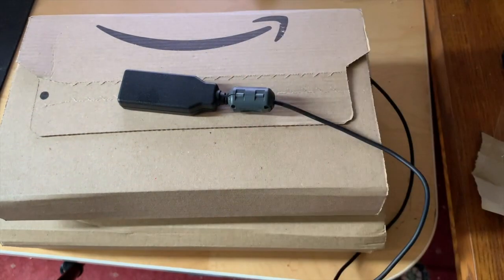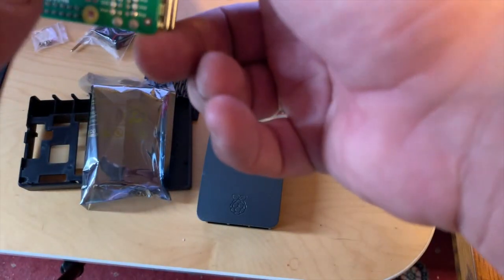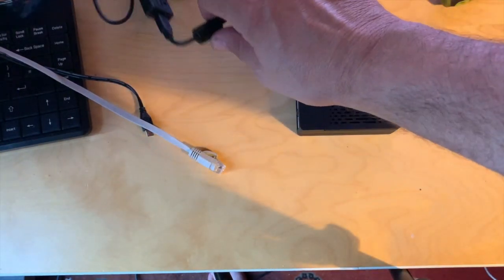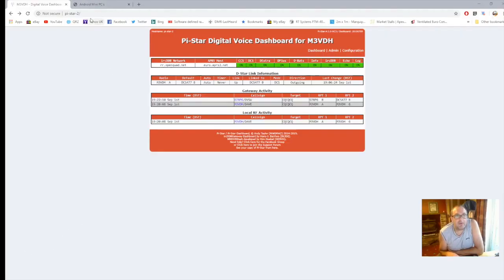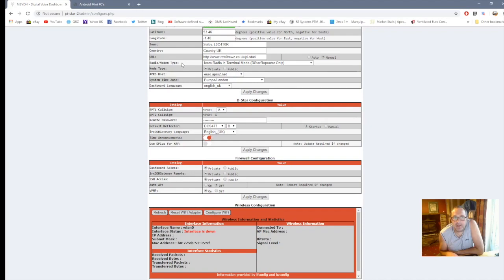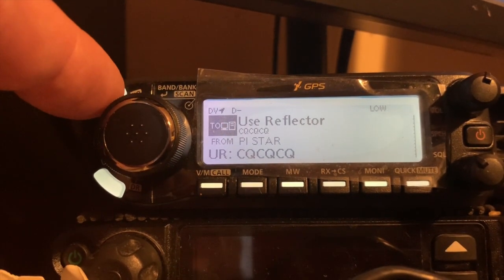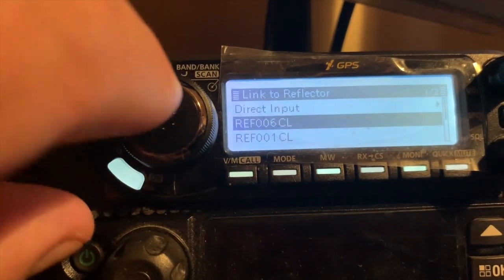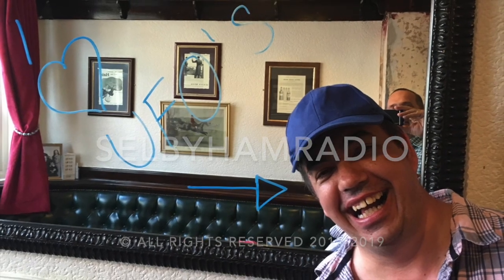Raspberry-Pi setup for Icom Terminal Mode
my way of setting up my Terminal Mode with Icom ID-4100